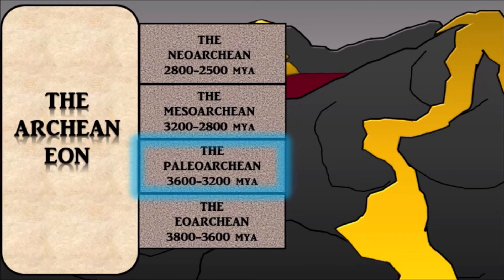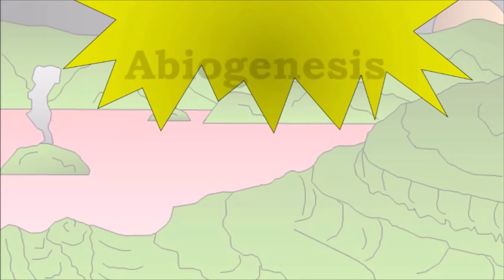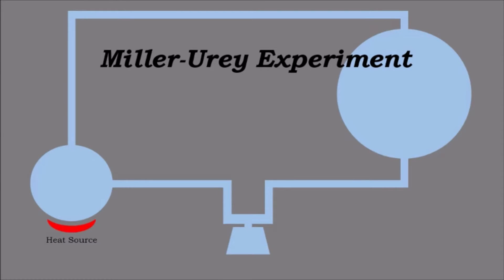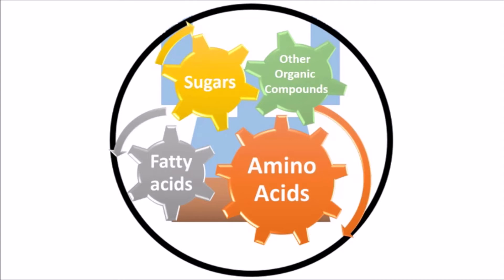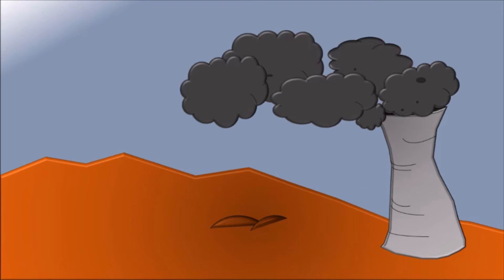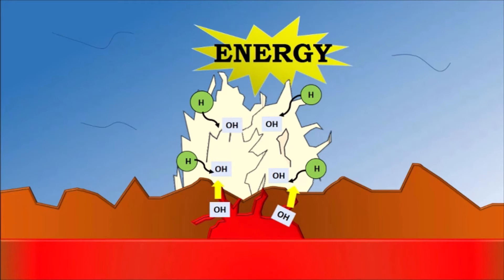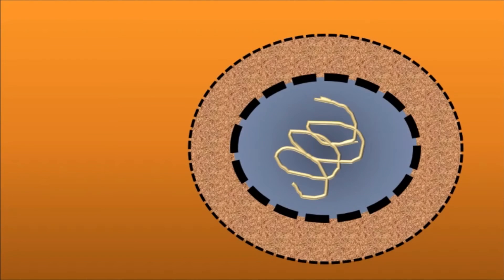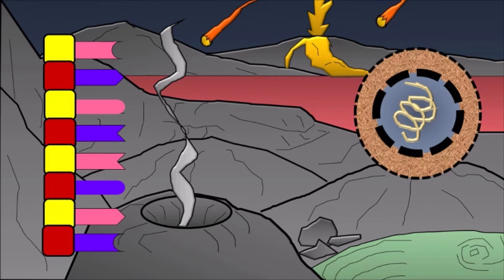The Origin of Life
How and when did life form? These are some of the most fundamentally important questions in science, and they have both captivated and somewhat alluded humankind for centuries. The answers lie deep in the Precambrian, billions of years ago, in the early part of Earth's history. In this film we will consider these questions and attempt to shed light on some of the more viable theories regarding the origin of life.

This student film was produced by a team of final year students at NUI Galway as part of the class History of Life - hope you enjoy watching!

The Creationists:
Eoin Conroy, Lorcan McCann, Jack Hamill, Eunan Gillen & Noelle Foyle